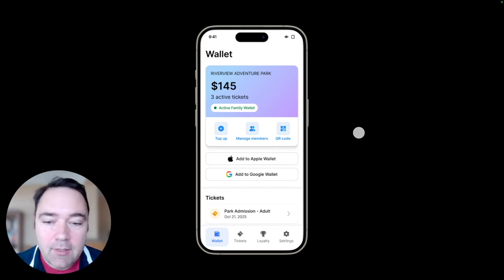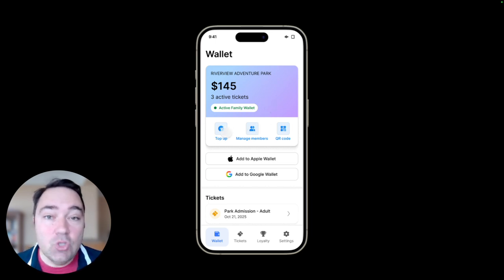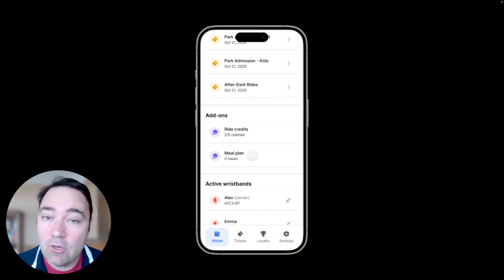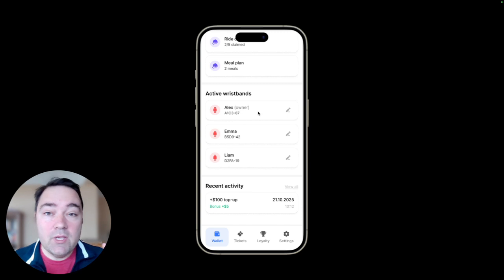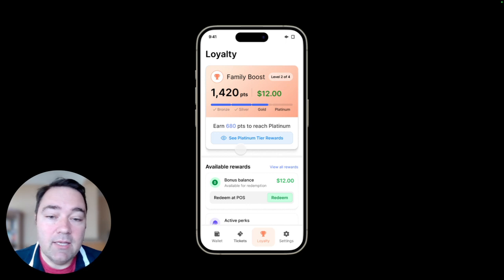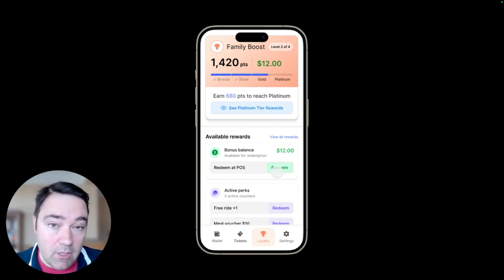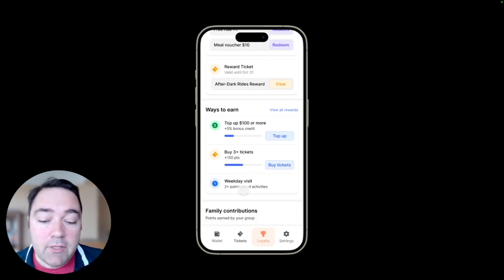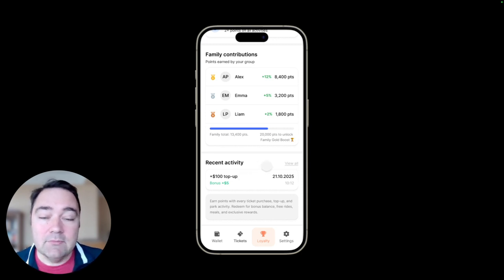How to Manage Guest Memberships, Payments, and Loyalty in Your Attraction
Running a waterpark, theme park, or resort means managing thousands of guests every day. In this video, we show you a simple way to handle everything from ticket sales and digital wallets to loyalty rewards - all in one place.

What You’ll Learn in This Video:
Cashless Payments: See how guests can load money onto a digital "family wallet" to spend easily within your park.

Easy Access: How guests use QR codes, Apple Wallet, or Google Wallet to enter the park and use their tickets.

Wearable Technology: A look at waterproof silicone RFID wristbands and key cards that let guests pay and access rides even without their phones.

Family & Group Accounts: Learn how families can share one account, making it easier for parents to manage their kids' spending and tickets.

Loyalty & Rewards: See how to reward your best customers with points, free rides, and meal vouchers to keep them coming back.

Why This Is Useful for Park & Resorts Owners & Managers
If you run an attraction, your goal is to make the guest experience as smooth as possible while increasing revenue. This system helps you do both by:

Increasing Spending: When guests have a pre-loaded "digital wallet" or a wearable wristband, they tend to spend more on food and extras because the payment process is friction-free.

Improving the Waterpark Experience: Since phones and water don't mix, the wearable wristband options allow your guests to leave their phones in a locker while still being able to buy snacks or access premium areas.

Encouraging Repeat Visits: The built-in loyalty system allows you to create "challenges" (like visiting on a weekday) that reward guests with points. This keeps your park busy even during off-peak times.

Full Control: You can block lost wristbands instantly and set spending limits for children, giving parents peace of mind and reducing your staff's workload.